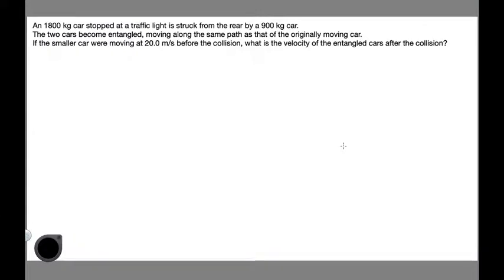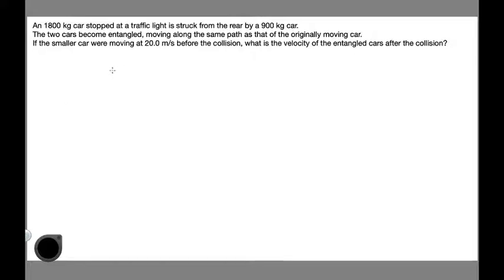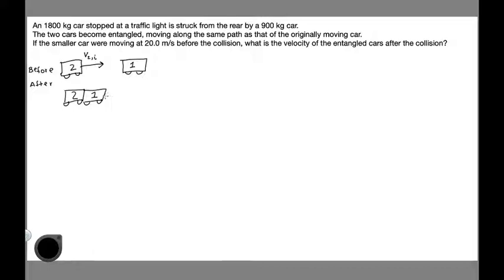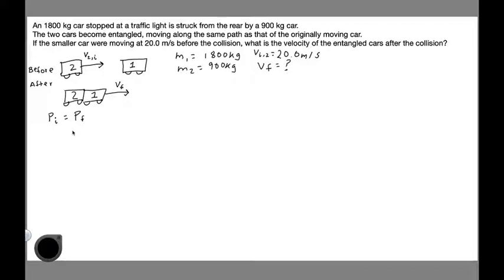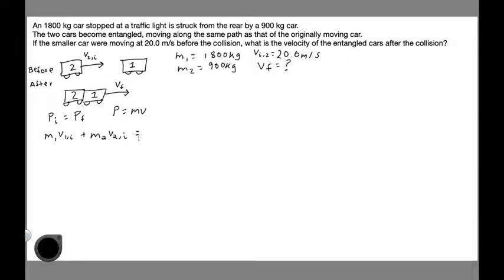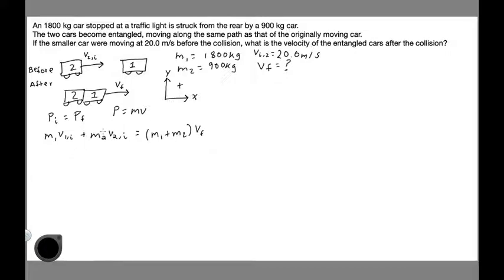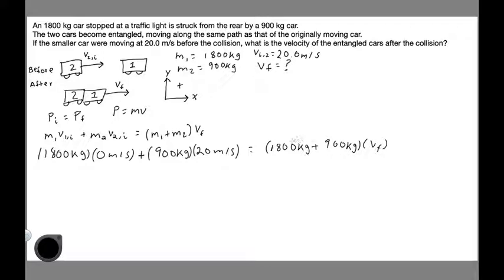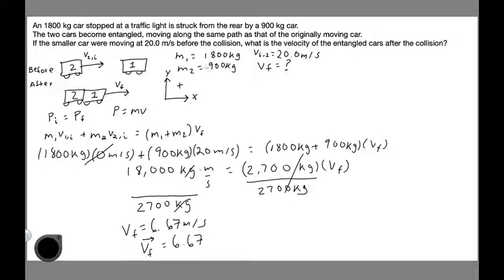How to Find the Final Velocity of an Inelastic Collision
In this video we will be finding the final velocity of an inelastic collision.